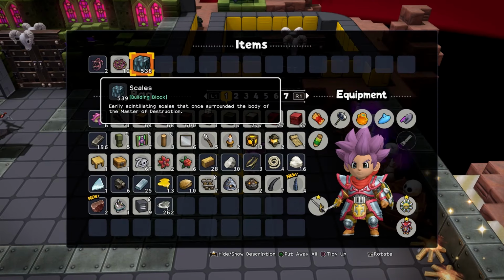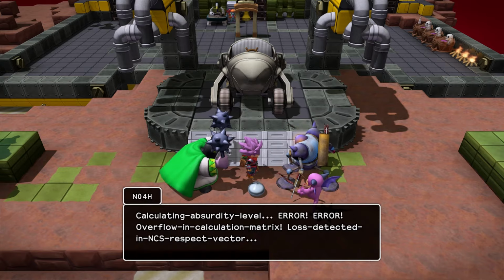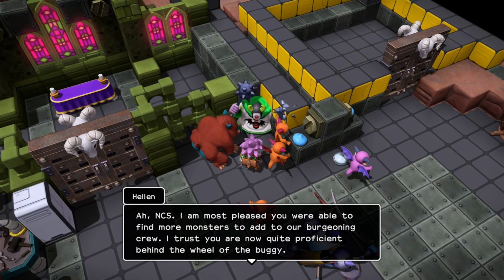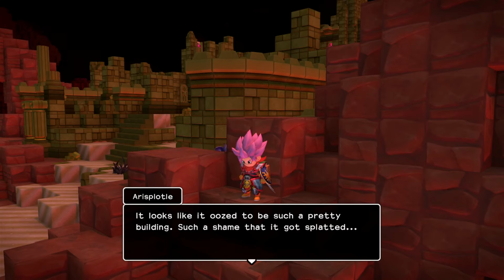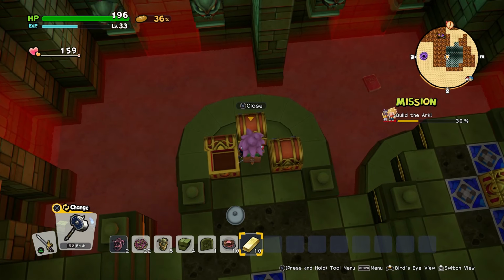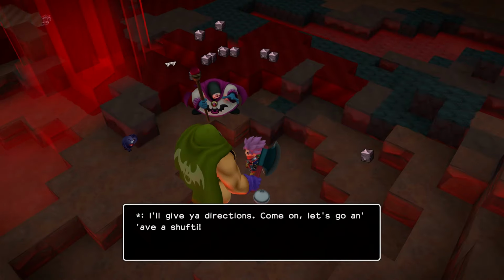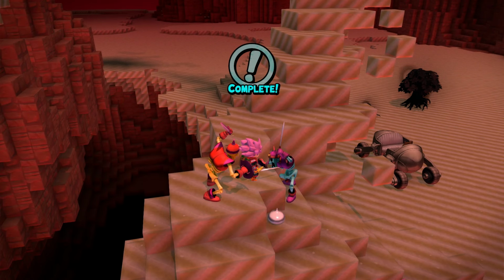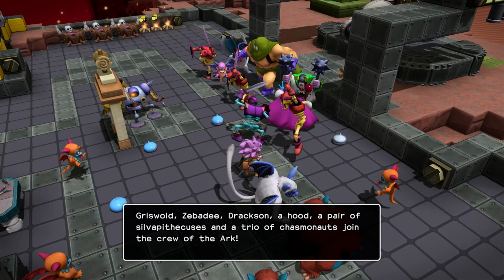Dragon Quest Builders 2 [52]: Builder Kart 8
DQB2 part 52! We gotta build a car, now if only we could rig up the radio to play "Shambala" by Three Dog Night then we'd never get lost.